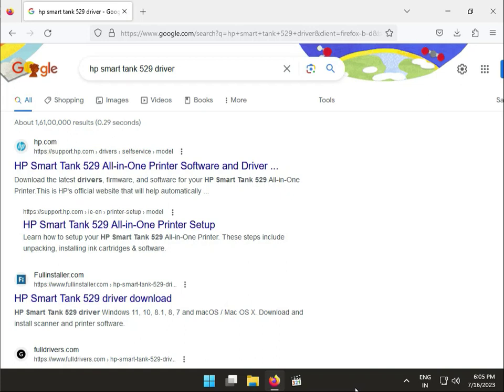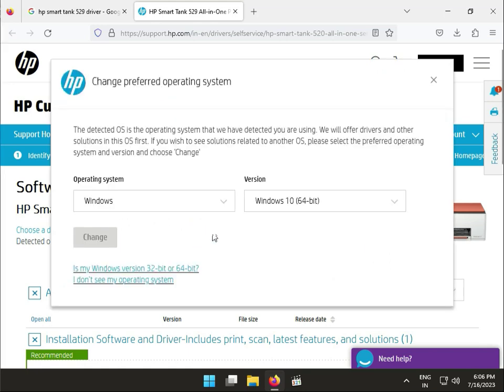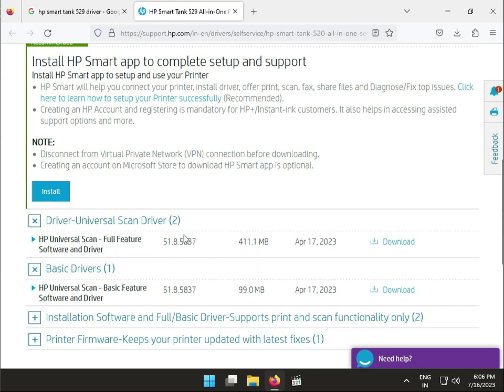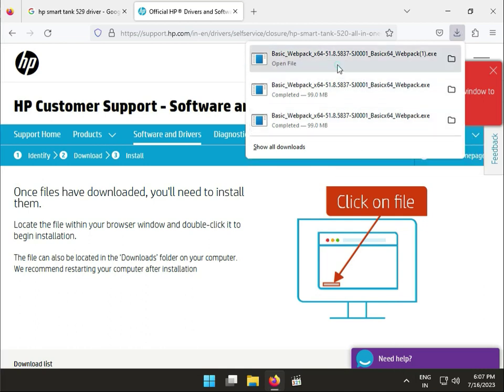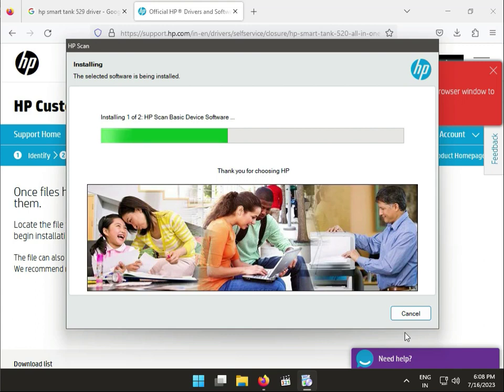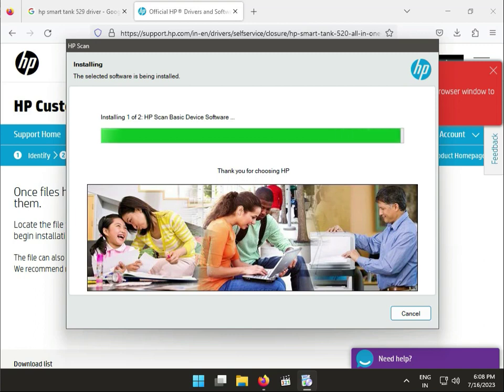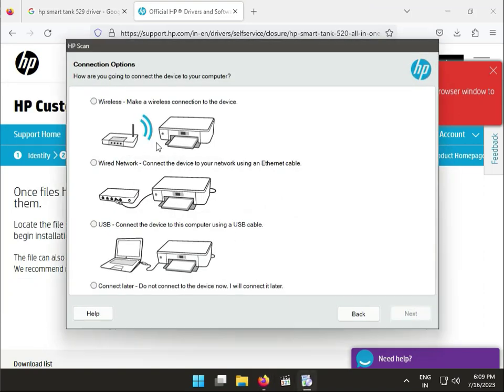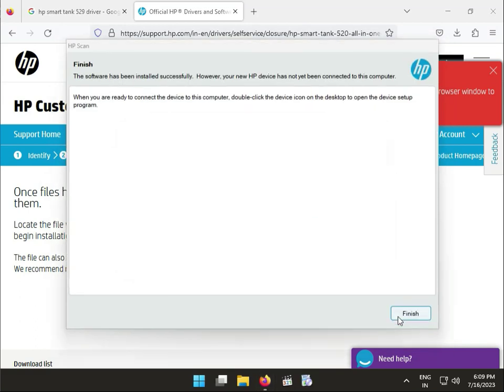How to install Driver HP Smart Tank 529 All-in-One Printer in windows 10 or 11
HP_Smart_Tank_529_All-in_One_Printer
HP_Smart_Tank_529_All-in-One
download install_Driver_HP_Smart_Tank_529_All-in_One_Printer